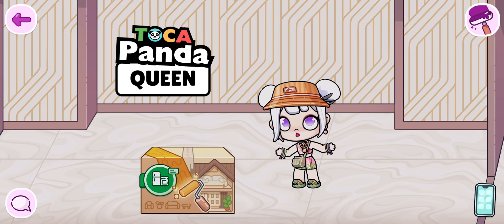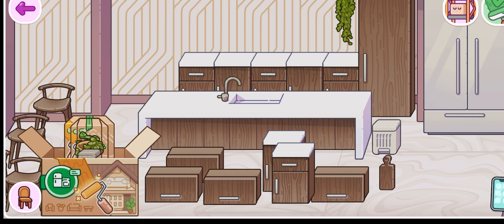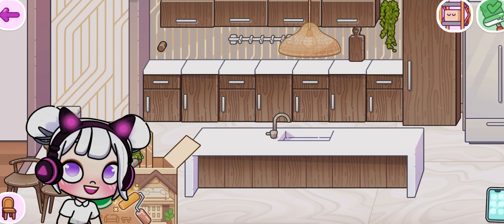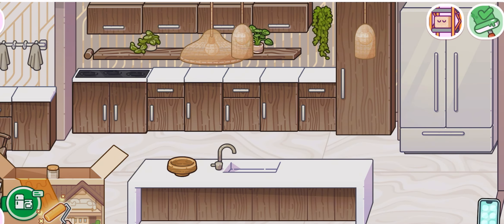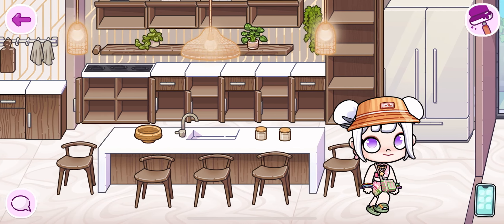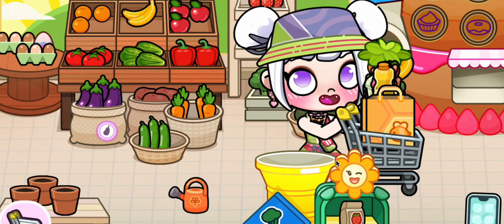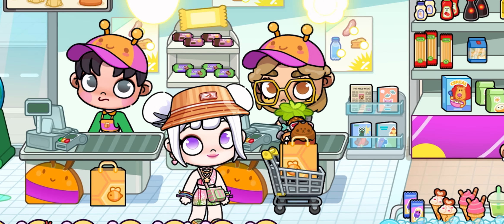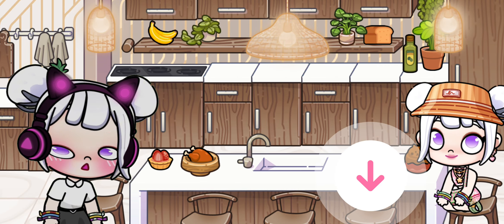KITCHEN IDEA ITEMS and Design Pazu Avatar World // TOCA PANDA QUEEN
NEW UPDATES WITH SECRETS AND HACKS // TOCA PANDA QUEEN

I hope do you Like Video
Please Watch The video
Avatar World New Secrets 😨